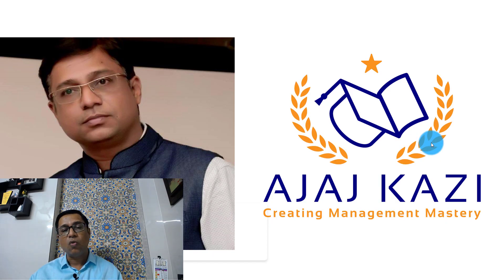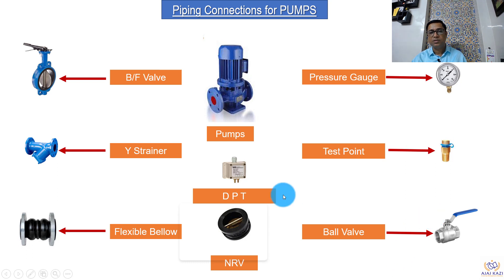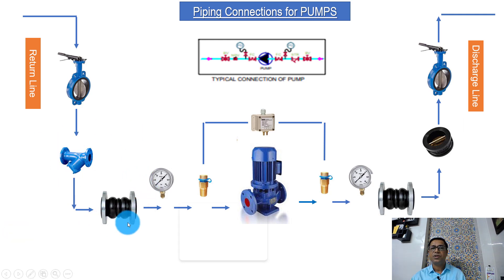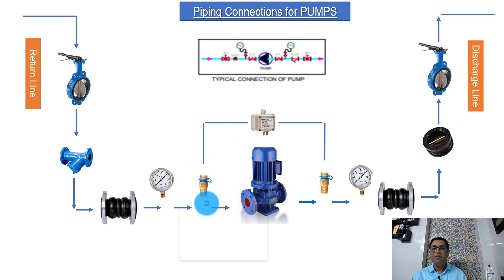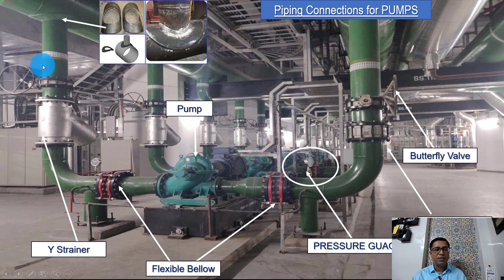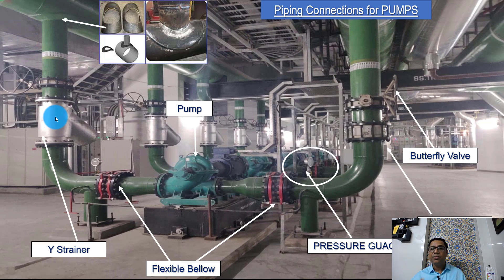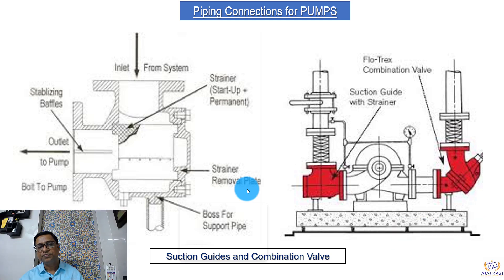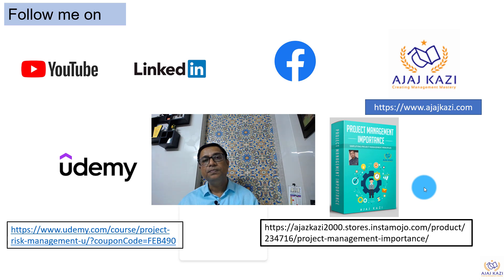Piping Connections of Pumps _ HVAC System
Piping Connections of Pumps _ HVAC System. Pumps are used to circulate the cold water to different units in HVAC system. There are various important parts and items which goes in piping connection of pump. This video explains in detail in the piping connection with practical example as well . This will give definite clarity to HVAC Engineers

Please click the links for my courses

Please join my Project Management Live Workshop